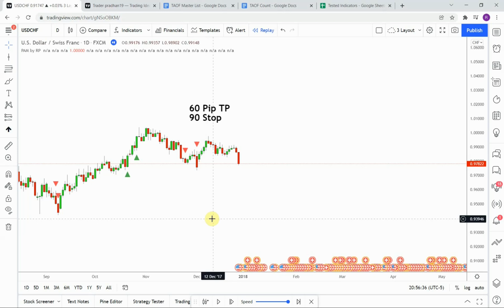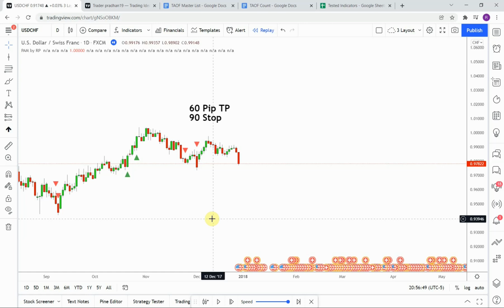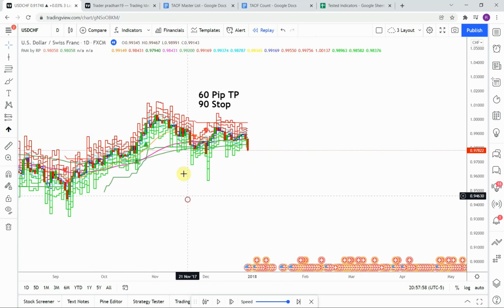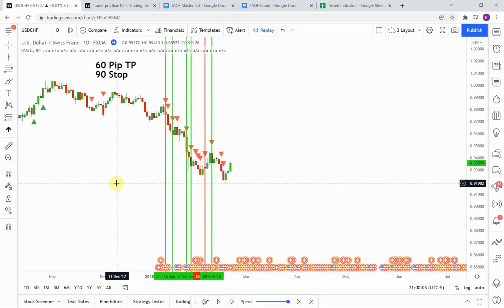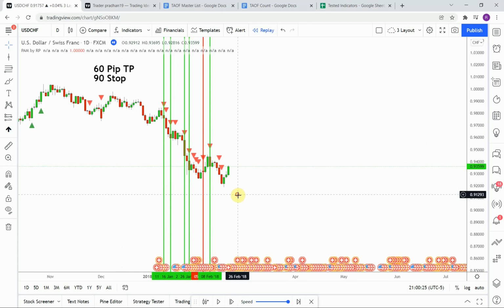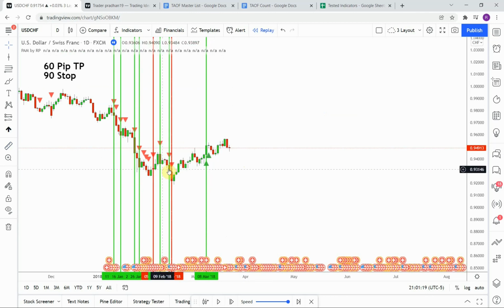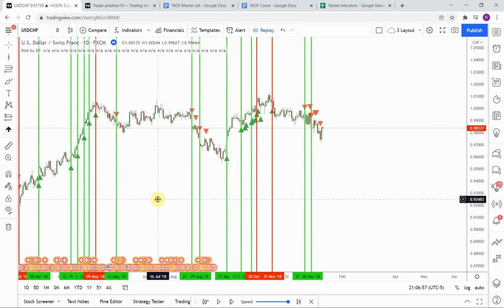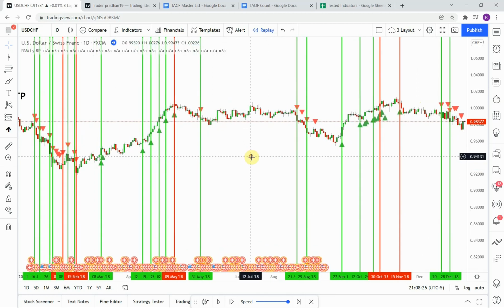Best Price Action Indicator Tradingview | Price Action Movements Indicator Testing